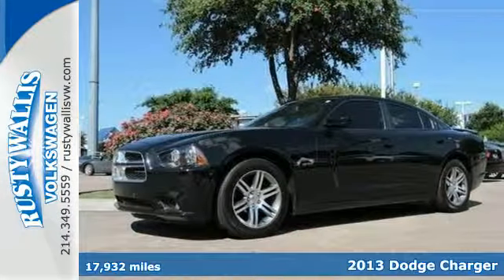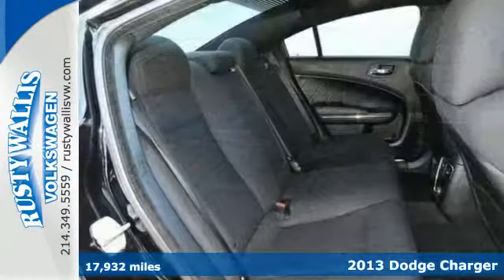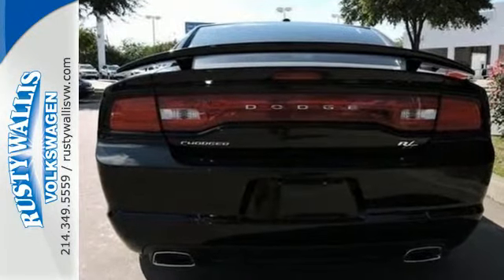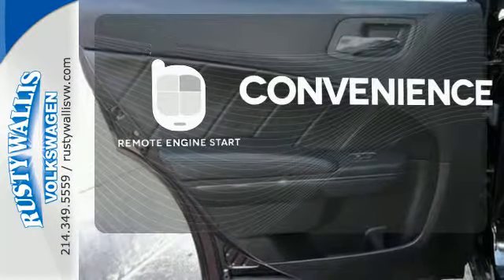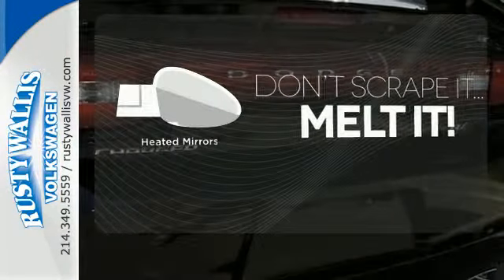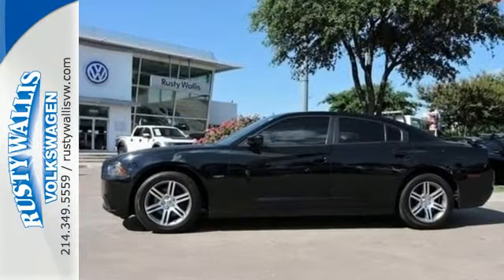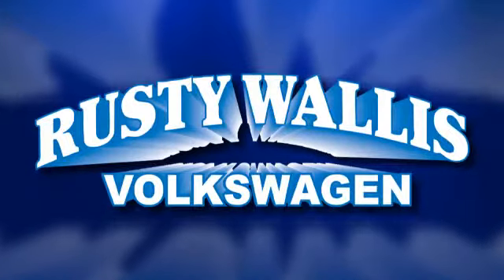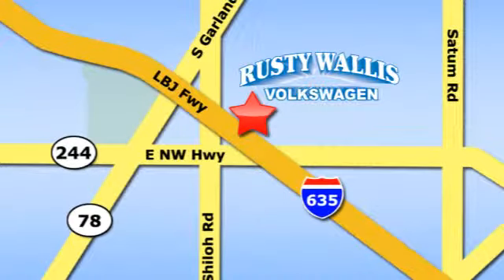2013 Dodge Charger Dallas TX Garland, TX P6284 - SOLD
Year: 2013
Make: Dodge
Model: Charger
Trim: R/T
Engine: 8 Cyl - 5.7L
Transmission: Automatic
Color: Pitch Black
Mileage: 17932
Stock #: P6284
VIN: 2C3CDXCT0DH742775
Call ASAP! Join us at Rusty Wallis Volkswagen! Don't miss this double-bargain of saving at the dealership AND at the pump! Your time is almost up on this wonderful-looking 2013 Dodge Charger. Rare.

Address:
12635 LBJ Freeway